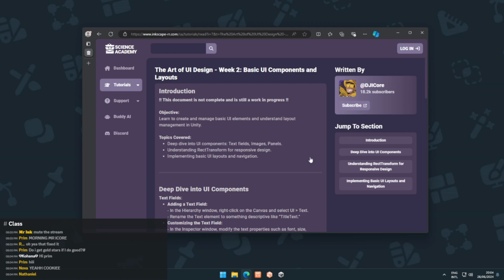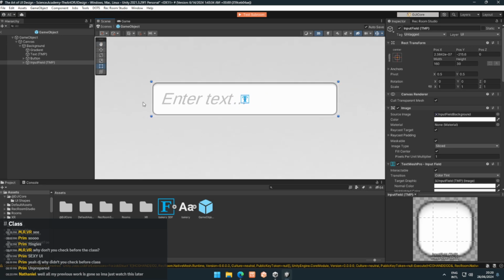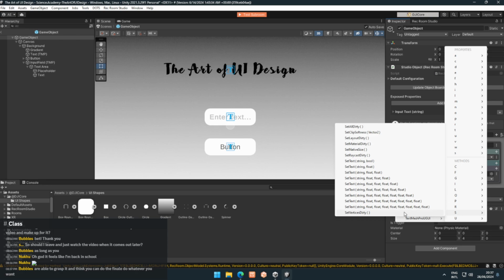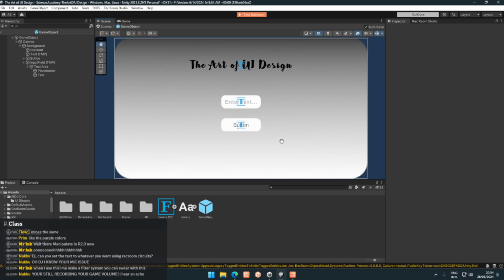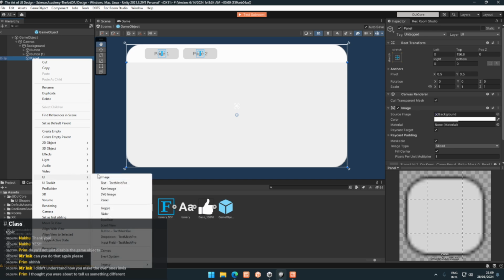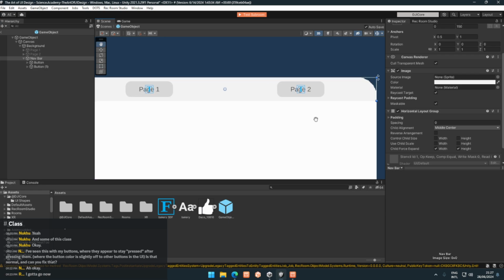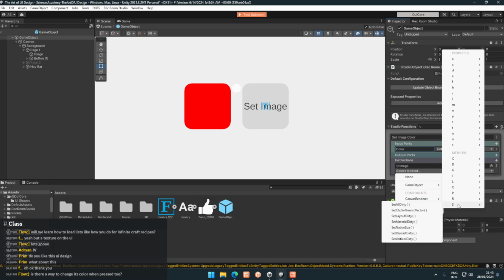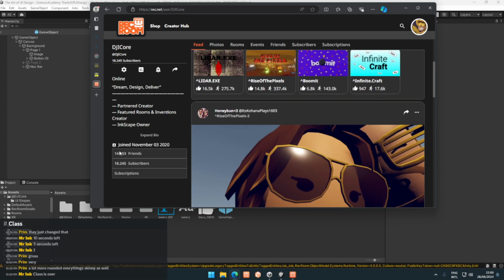The Art of UI Design - Week 2: Basic UI Components and Layouts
Week 2: Basic UI Components and Layouts
Objective: Learn to create and manage basic UI elements and understand layout management in Unity.

Topics Covered:
- Deep dive into UI components: Text fields, Images, Panels.
- Understanding RectTransform for responsive design.
- Implementing basic UI layouts and navigation.